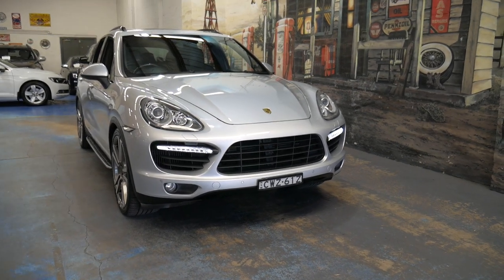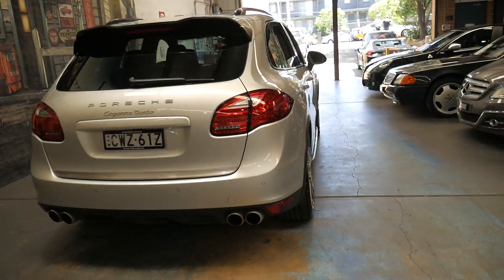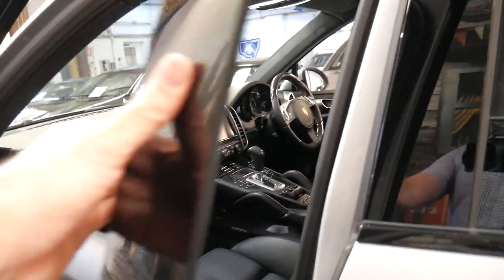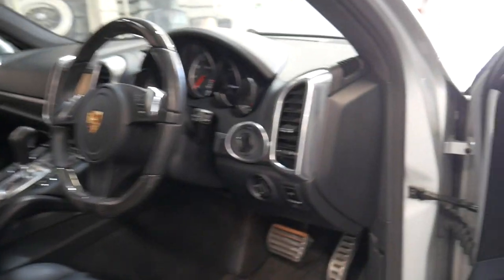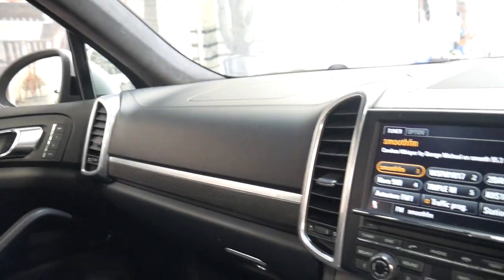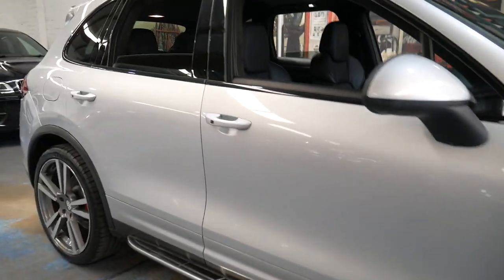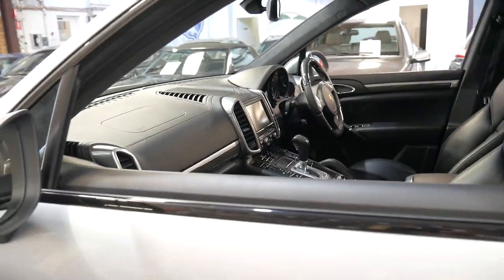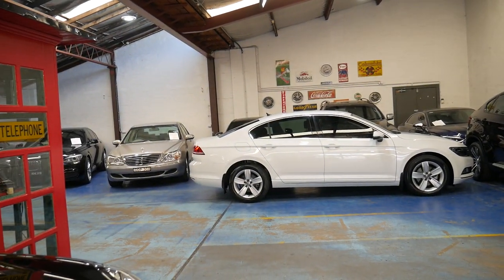Porsche Cayenne Turbo - 2011